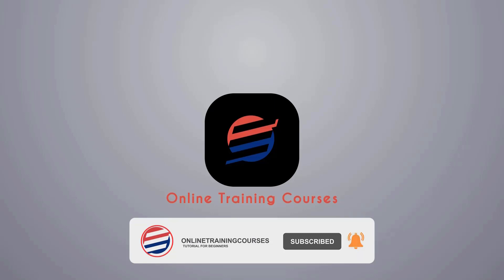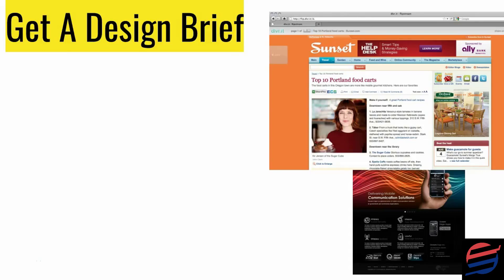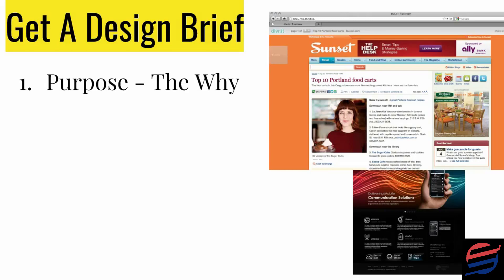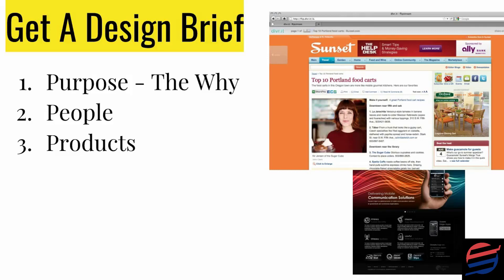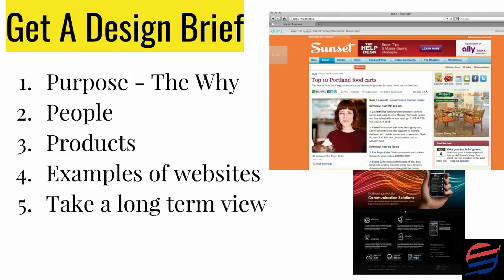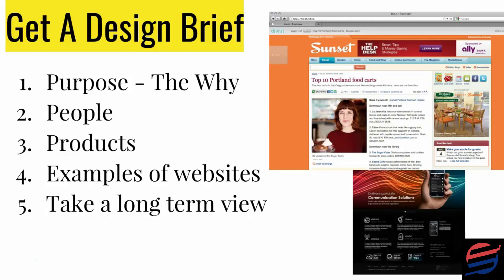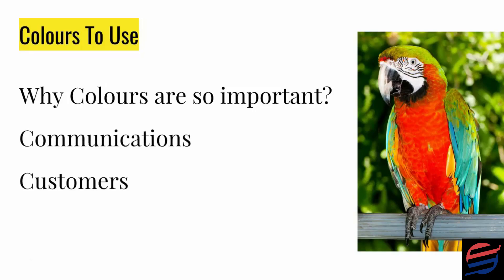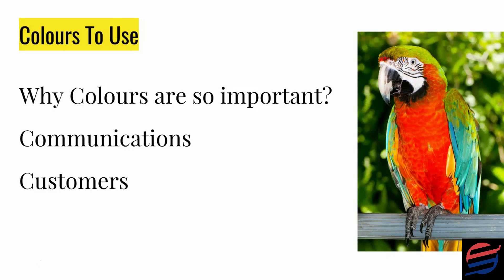How To Choose Colors For Website And Write An Excellent Design Brief (Full Website Design Tutorial)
In this video, we’ll provide an in-depth explanation on How To Choose Colors For Website And Write An Excellent Design Brief .

Design a beautiful and professional website is always a goal for website creator. Write design brief and choose what colors to use for your website are first steps. In this video, i will guide you through this subject of choosing colors and writing an fantastic design brief.

Do you have any questions, tips, or ideas about Choosing Colors For Website and Write Website Design Brief?